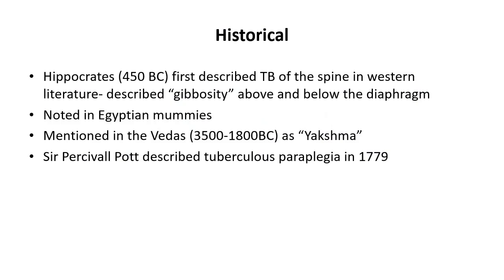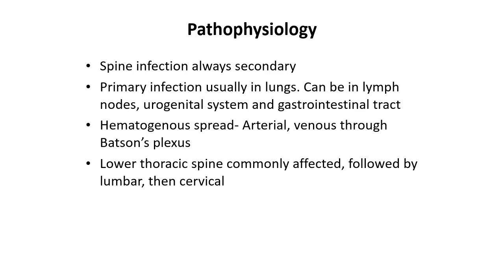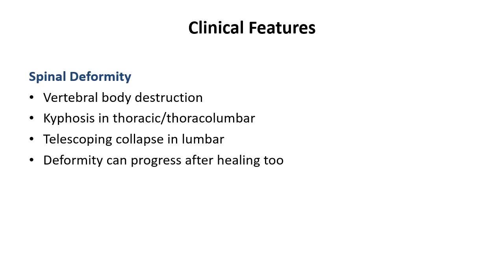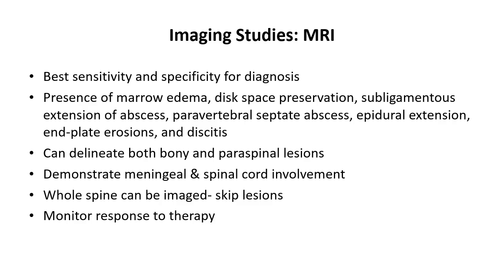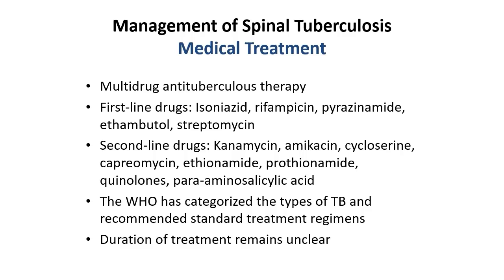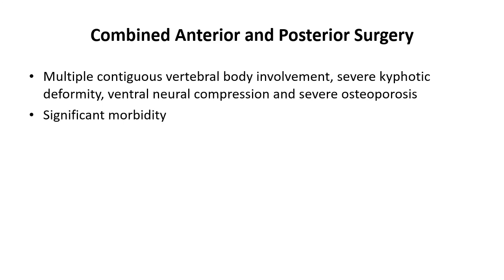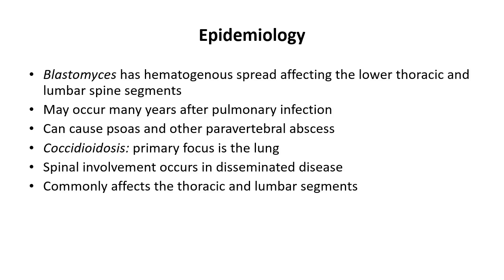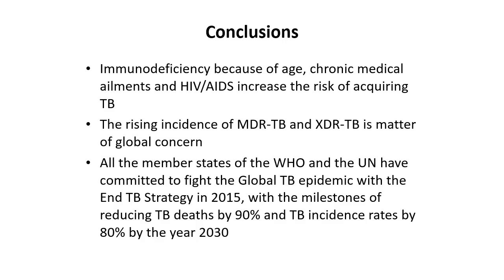Video 324 1 Tubercular and Fungal Infections of the Spine